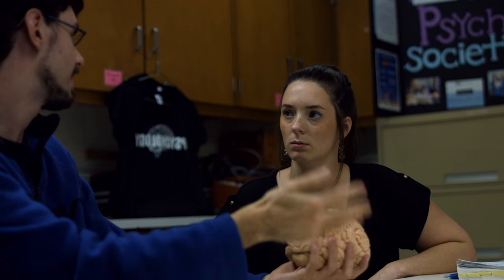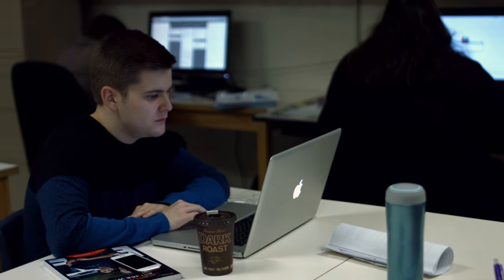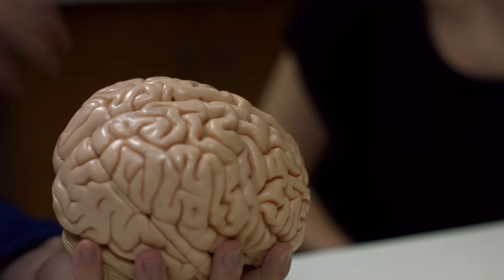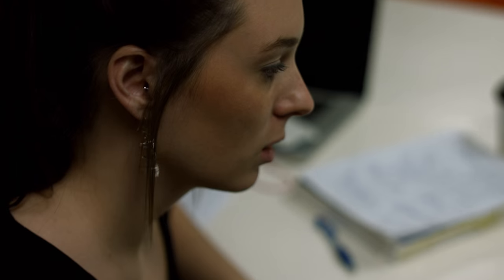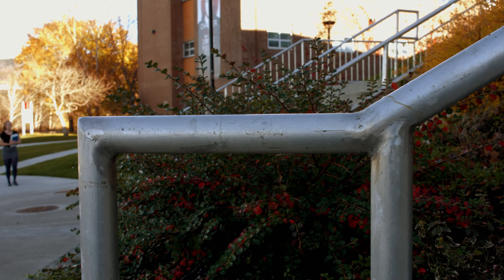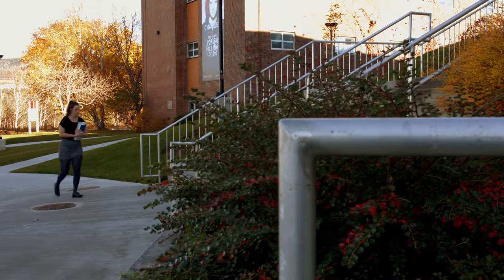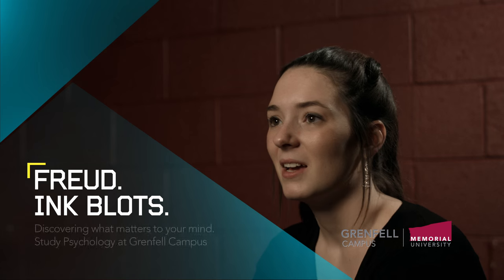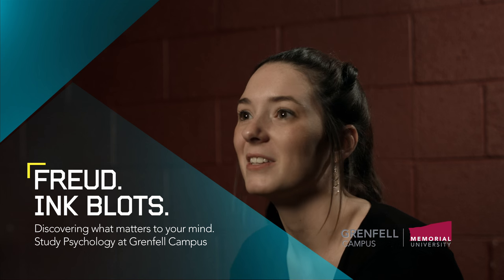Grenfell Campus Bachelor of Arts or Science - Psychology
Psychology is the study of the mind and the study of human and animal behaviour. Are personality, abnormal behaviour and intelligence affected by genetics or the environment? Why do some people hate and others nurture? Can the unconscious mind influence behaviour?

Studying psychology at Grenfell Campus will give you skills and knowledge with lifelong relevance, particularly in the workplace: critical thinking, problem-solving and analytic abilities, effective writing and speaking skills. Hear what our student Jessica Dawe has to say.